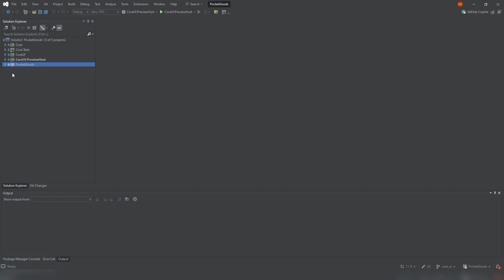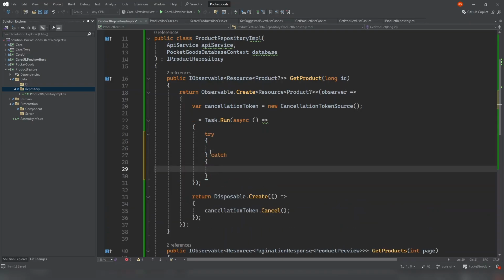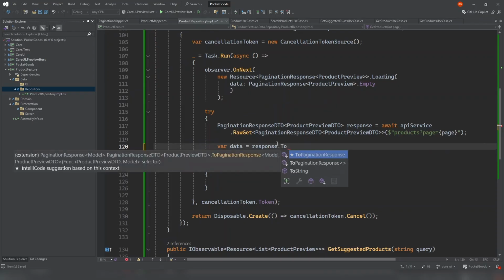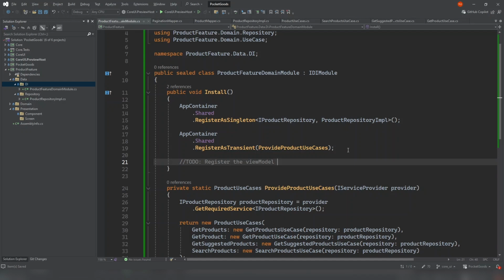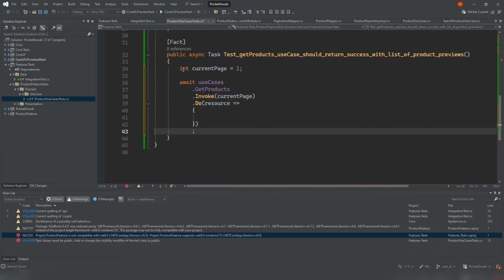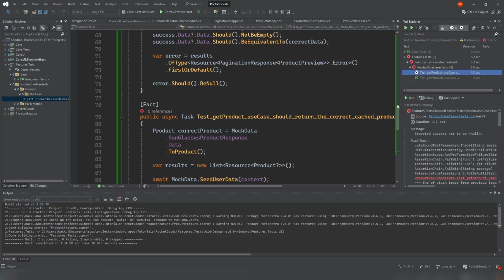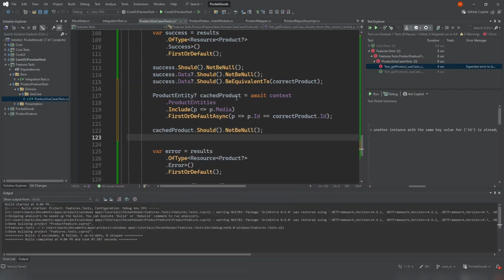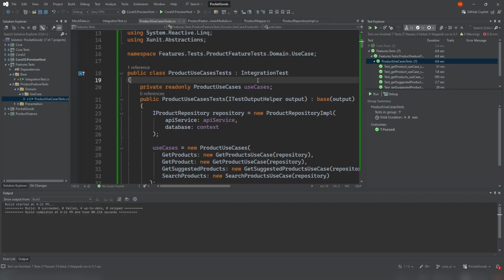One Idea, Four Platforms: Build a Native App from Scratch (Windows | ep-107 Product Feature pt-1)